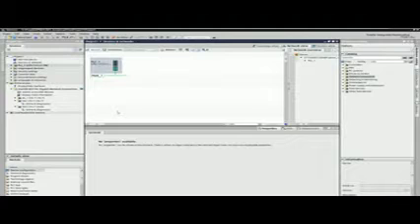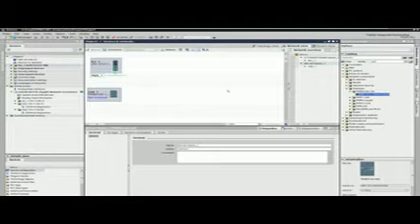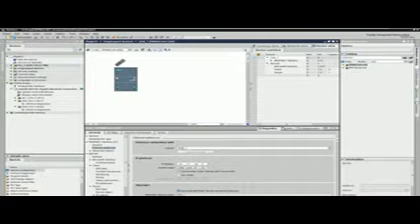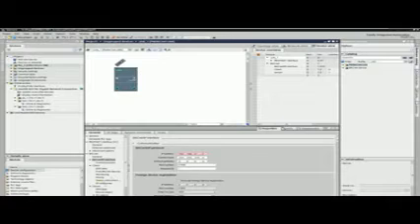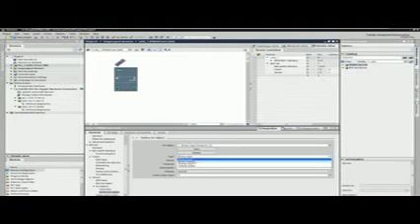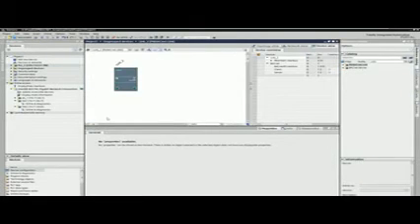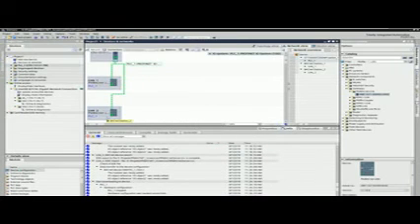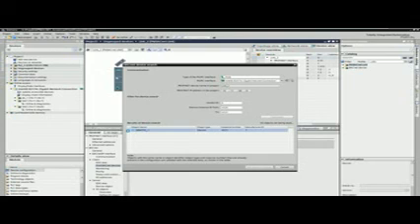PN_BAC net Link Communication | SIMATIC PN/BACnet link- BACnet commissioning | Communication Methods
Commissioning the PN/BACnet LINKPrerequisites● The PN/BACnet LINK is installed and connected to a SIMATIC S7 CPU via PROFINET.● The BACnet-Bus is connected to the PN/BACnet LINK.● The PN/BACnet LINK and all other components are wired and connected.Basic commissioning procedureAfter commissioning of the hardware perform the additional steps required forcommissioning in the TIA Portal.TIA Portal1. Checking in the TIA Portal whether the "PN/BACnet LINK" module exists in the hardwarecatalog.If necessary, download and install the HSP "HSP0214 PN/BACnet LINK" from SiemensService&Support Assign a PROFINET device name and an IP address for the PN/BACnet LINK.3. Creating a project4. Configuration using HSP in the TIA Portal (see also Configuring / Programming(Page 60)).5. Download project to the S7 CPU6. Set the SIMATIC-CPU to RUN mode. The corresponding configuration data isautomatically downloaded from the S7-CPU to the PN/BACnet LINK.7. Set this to the "OPERATIONAL" state from the S7 program via the control word for thesever. If client functionality is required, also activate the client functionality in the controlbyte (Page 32)for the client.If the RUN LED is lit, this indicates that the device is in error-free operating state.Illumination of the right RUN LED indicates that BACnet communication is runningwithout problem.NoteThe complete startup of the PN/BACnet LINK (initialization of the firmware, transfer of theconfiguration data and run-up of the PROFINET and BACnet communication) takesseveral seconds, depending on the complexity of the configuration.ResultSuccessful commissioning of the PN/BACnet LINK.
Regards
Wiacs automation
Sales Dept.
WIACS Trading & Automation
4 St.75 , corner of St.12 , Maadi, Cairo,
Mob. : 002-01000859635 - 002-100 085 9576
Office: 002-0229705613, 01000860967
Upon completion of PLC course, the student shall be able to:
1. Using STEP7
2. Create new program, download it to PLC, and debug it.
3. Program different bit logic instructions.
4. Program timers and counters.
5. Program comparison operations.
6. Use different blocks (OB , FC, FB and DB)
7. Use different standard blocks (OBs interrupt , SFCs and SFBs)
8. Troubleshoot common software errors.
9. Errors Handling
10. Upon completion of this course, the student shall be able to create and manage a complicated program.
Upon completion of HMI course, we will cover the following topics   :
Wincc Flexible Overview,
 Creating a Project ,
Creating Screens,
Configuring the Alarms,
 Creating the Recipes ,
Adding Screen Changes ,
Testing and Simulating the Project ,
Transferring the Project ,
More Option,
Using Text & Graphic lists ,
Enhancing the Alarm Options ,
Enhancing the Recipes,
Logging process values,
HMI Wincc Flexible Overview,
HMI  Creating a Project ,
HMI  Creating Screens ,
HMI  Configuring the Alarms,
HMI  Creating the Recipes ,
HMI  Adding Screen Changes,
HMI  Testing and Simulating the Project ,
HMI  Transferring the Project ,
HMI  More Option,
HMI  Using Text & Graphic lists,
HMI  Enhancing the Alarm Options ,
HMI  Enhancing the Recipes ,
HMI  Logging process values